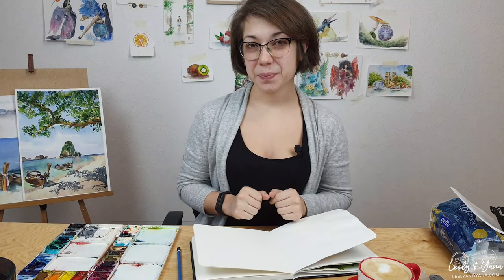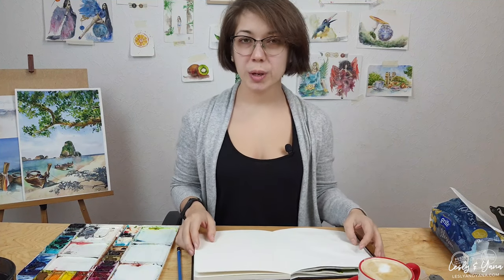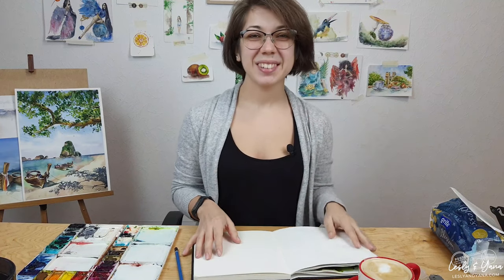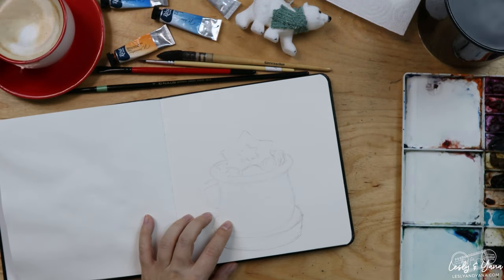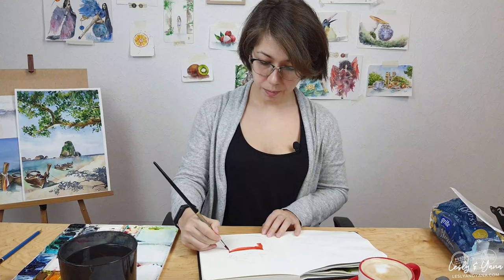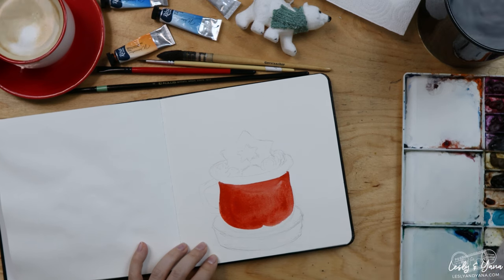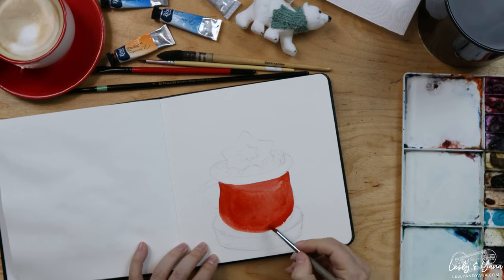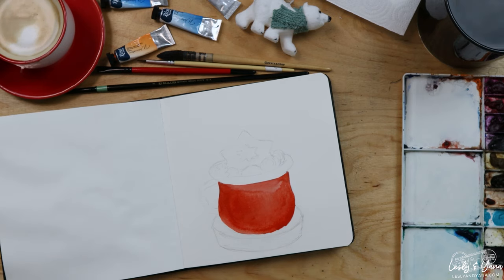Watercolor & Coffee: Paint a Coffee Mug. Happy New Year! [Real Time Tutorial]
Join us for another Friday morning painting session where Yana paints a cute coffee mug on New Year's Eve. Watch her watercolor process as she explains her techniques and thinking behind the process.

This time it is a red mug with a Christmas cookie.

Here is our gears list